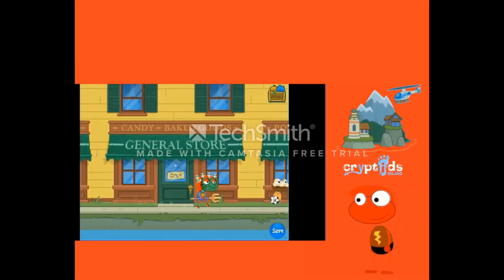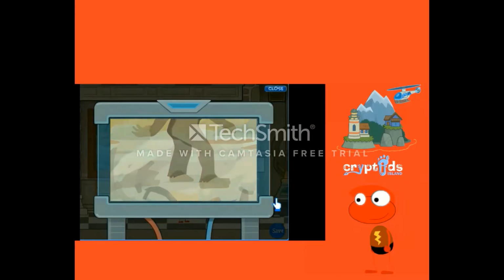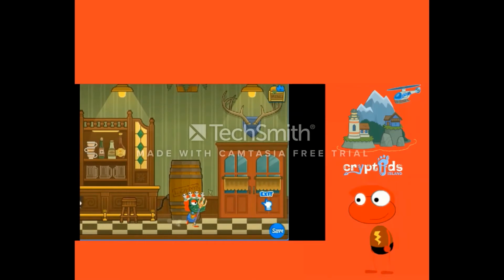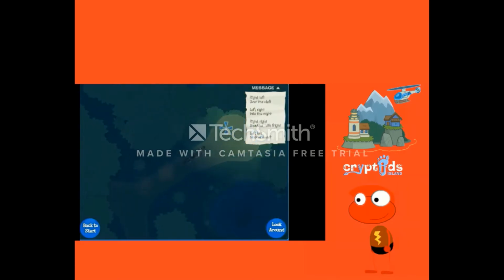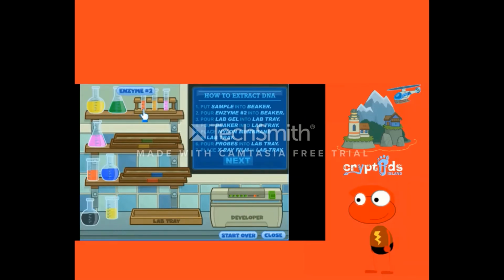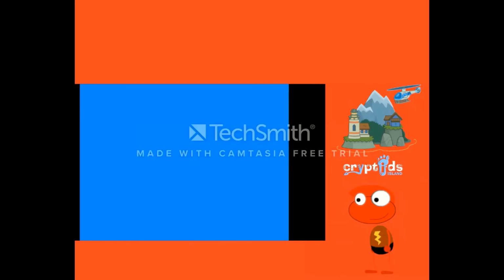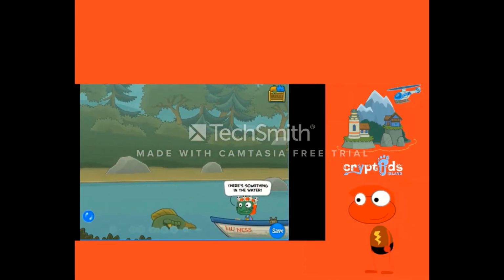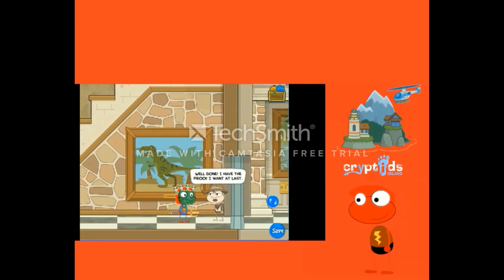Poptropica Road Trip: Cryptids Hunt (Season 1, Episode 16)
Join Hyper Eel as he shows you how to complete Cryptids Island with a full walkthrough and audio commentary.
This is an original Poptropica series.
Made with TechSmith Camtasia 2020